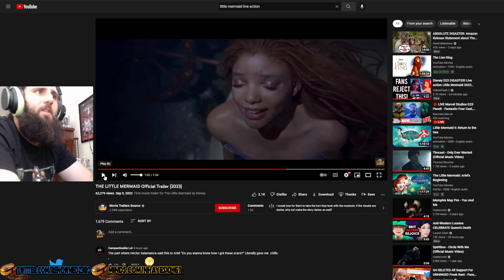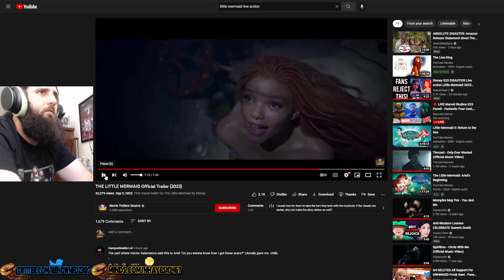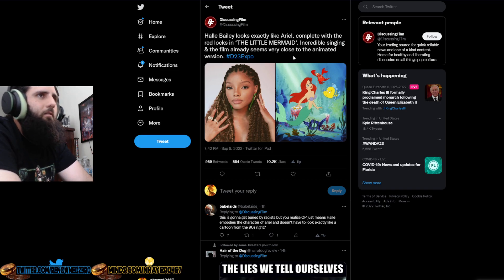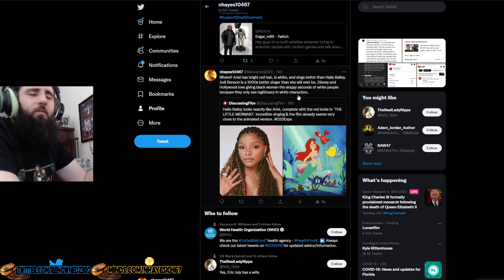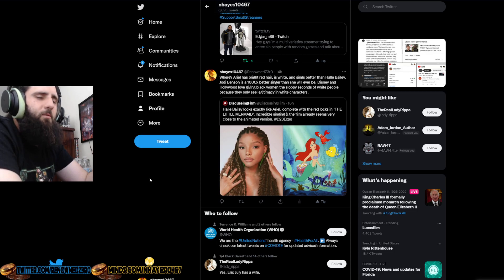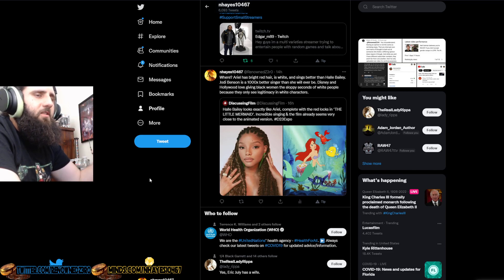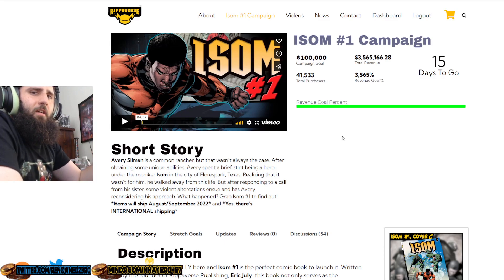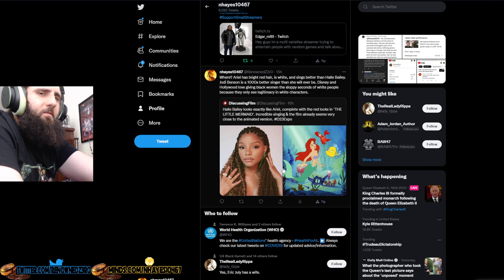Little Mermaid(2023) Trailer Reaction! Just watch the animated version!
This is a short video of me reacting to the teaser trailer for the Little Mermaid(2023) live action and giving my thoughts about this.